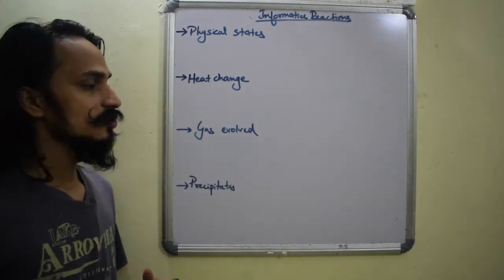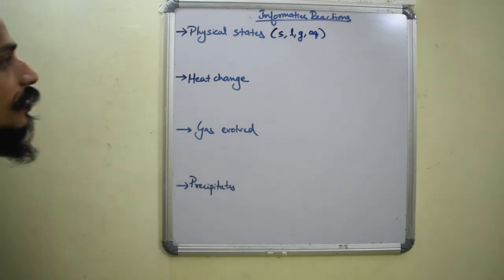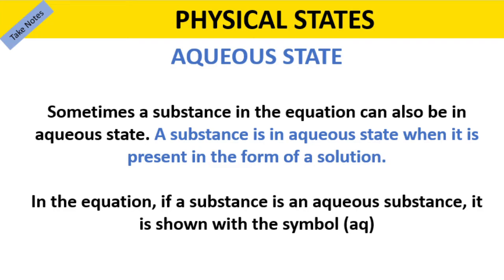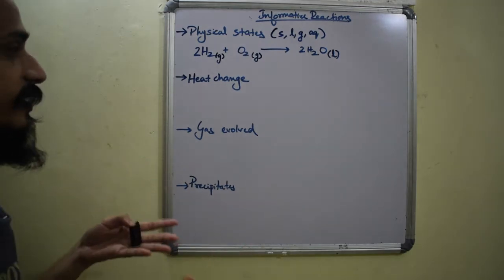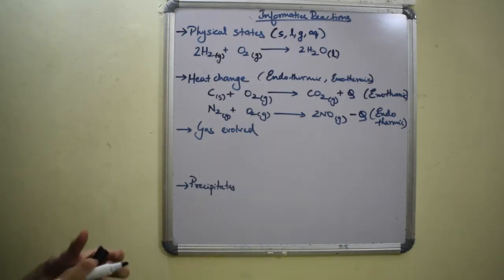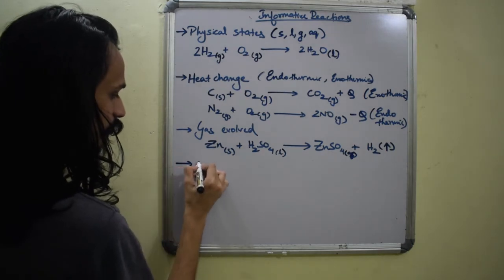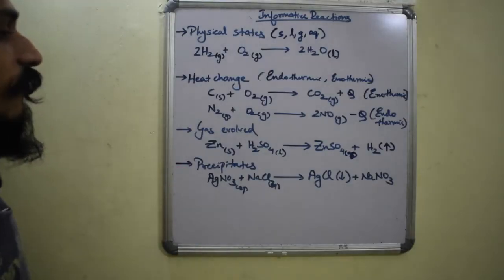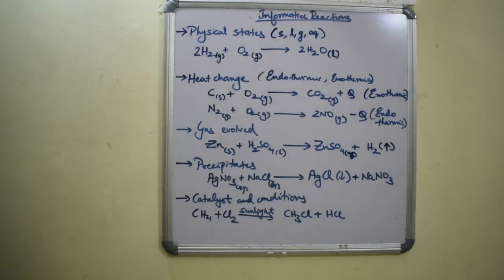Lesson #4 | Information in a chemical reaction | Grade 10 SCERT | Chemical Equations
CatAlyst Concepts presents 'Information in a chemical reaction'. What will we learn?
1. What information can be provided in a chemical reaction?

Test your knowledge in this topic by taking the quiz and getting feedback for your answers